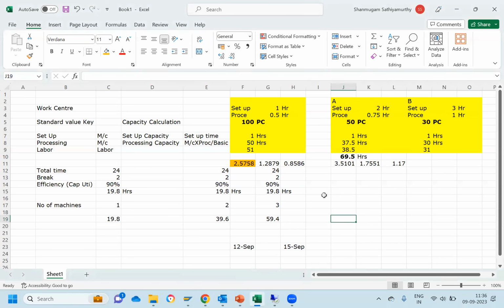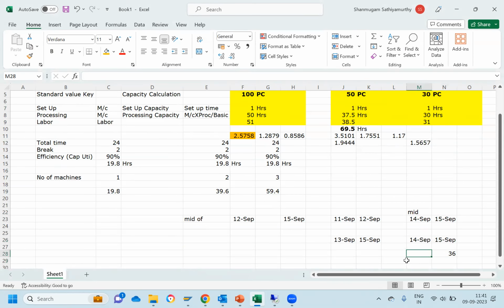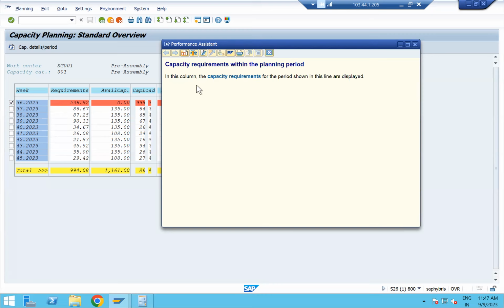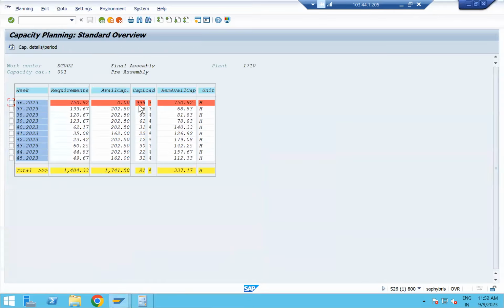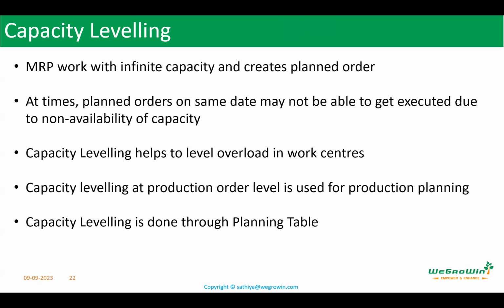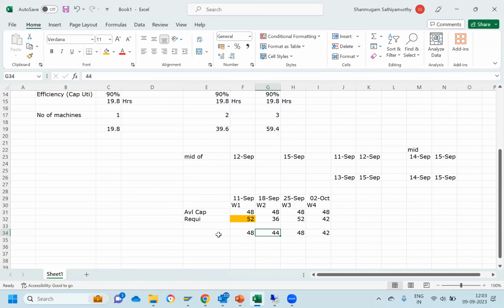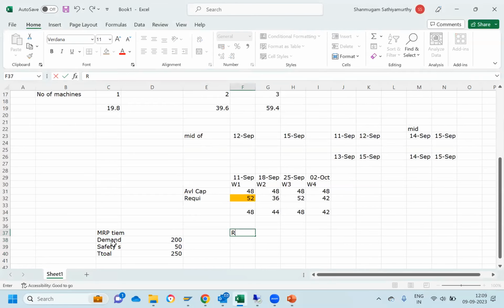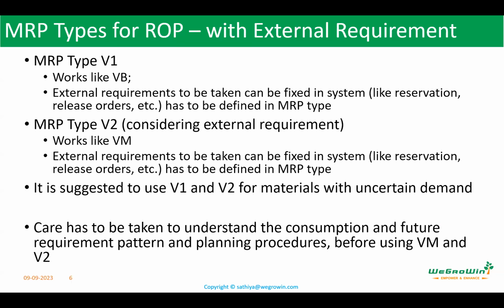SAP PP SAP MM Live | EP 90 | Capacity Levelling & Automatic ROP Calculation | Theory + Demo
📘 Welcome to the SAP PP SAP MM Live Training Series!
In this EP 90, we integrate two advanced planning topics every manufacturing and supply chain professional must understand — Capacity Management and Automatic Reorder Point (ROP) Calculation in SAP S/4HANA.
🕒 00:00 – 27:44 → Capacity Planning & Leveling
🕒 27:45 – End → Automatic Reorder Point (ROP) Calculation

You’ll learn:
✅ How to evaluate and balance capacity load using CM01, CM02, CM03, and CM05
✅ How to use graphical capacity leveling in CM21 to dispatch or reschedule operations
✅ How to ensure work centers are correctly set for finite scheduling
✅ How to automate Reorder Point calculation using forecasting data
✅ Difference between VB, VM, V1, and V2 MRP types for reorder-based planning
✅ Factors influencing ROP like lead time, service level, and demand variation
✅ Live clarifications on routing, capacity settings, and master data relevance

🎥 This is not just a video!
It includes theory explanation, live SAP demonstration, real-time interaction, and Q&A with participants, helping you connect planning accuracy with system automation.

• SCM Users, Planners, and Buyers
• SAP PP/MM End Users and Consultants
• SCM Managers and Business Leaders aiming for effective capacity utilization and automated inventory planning

By the end of this session, you’ll understand how to manage work center loads, avoid production bottlenecks, and automate ROP to achieve planning precision and consistent material availability.

- Hindi हिंदी
- French Français
- Italian Italiana